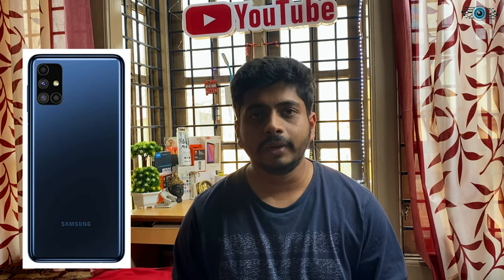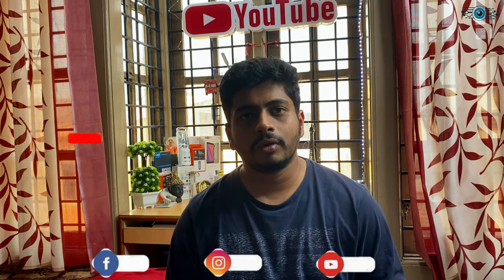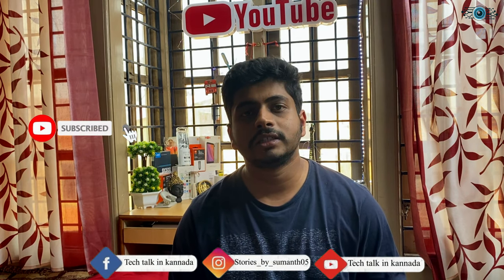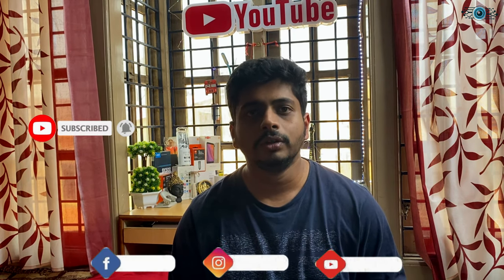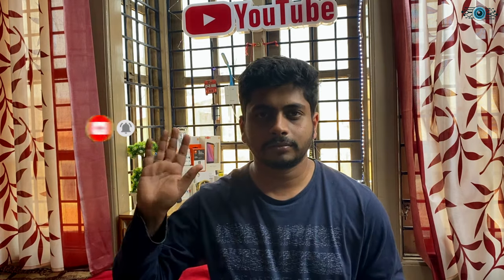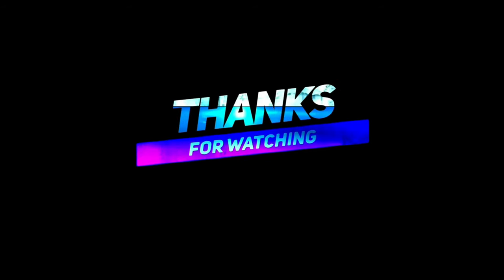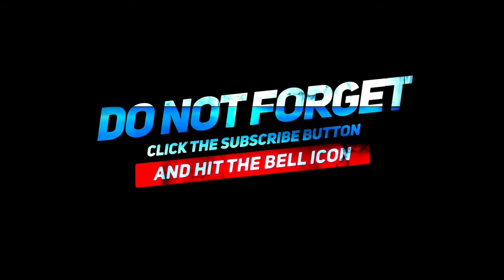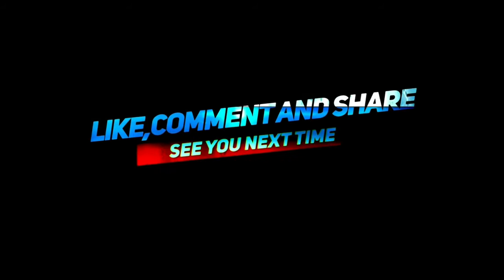Galaxy M51 +7000mAh + 730G!| Key Specification | ಕನ್ನಡದಲ್ಲಿ 🔥🔥🔥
FOR BUY,
Links 1.
KEY SPECIFICATION
The Samsung Galaxy M51 is the first smartphone from the company to pack in a massive 7,000mAh battery. The Galaxy  M51 also gets a bigger 6.7-inch SuperAMOLED display with a full-HD+ resolution. Samsung has opted for the 20:9 aspect ratio which makes the device tall and narrow. The Galaxy M51 has a hole-punch camera at the center towards the top of the display. A few users could find this distracting while watching content.
Powering the Galaxy M51 is the Qualcomm Snapdragon 730G SoC which is a first for a Galaxy M series smartphone. It is capable of loading apps quickly as well as multitasking without any issues. Samsung has launched two variants, one with 6GB of RAM and 64GB of storage and the other with 8GB RAM and 128GB of storage. The Galaxy M51 has two Nano-SIM slots and a dedicated slot for microSD. The Galaxy M51 offered good performance without any lag or stutter when we used it.
Samsung has gone with a quad-camera setup on the Galaxy M51 consisting of a 64-megapixel primary camera, a 12-megapixel ultra-wide-angle camera, a macro camera and a depth sensor. The camera clicked good photos in daylight with abundant details. Photos clicked using the wide-angle camera has distortion at the edges. Video recording tops out at 4K for the primary as well as the selfie camera but video stabilisation isn't great.
Battery performance was excellent and we could go beyond two days without needing the smartphone to be charged. The supplied charger is also quick to charge the device.